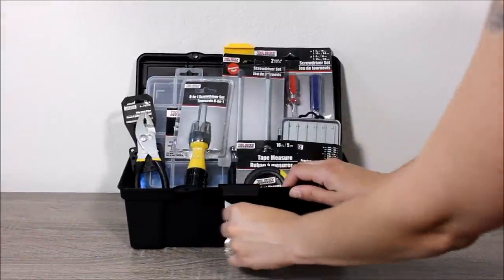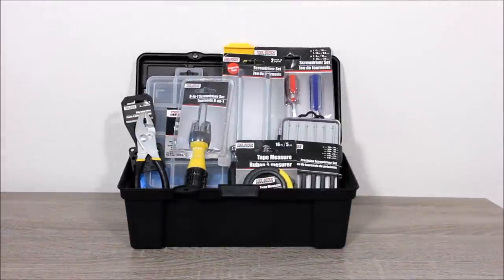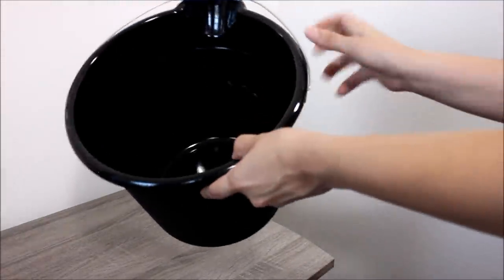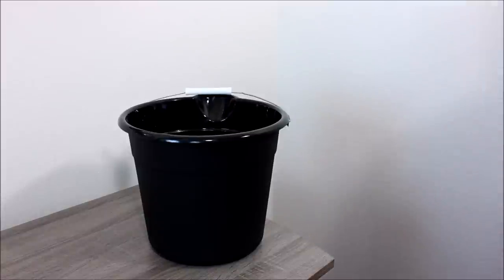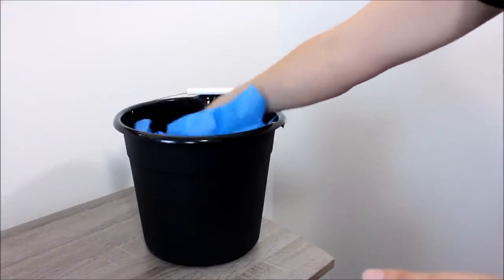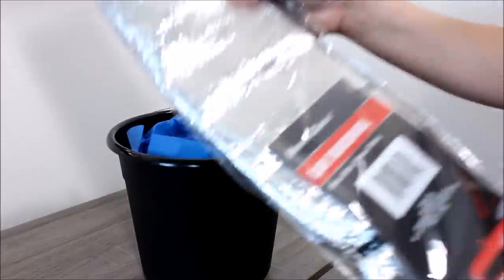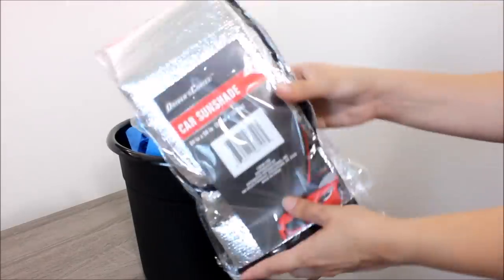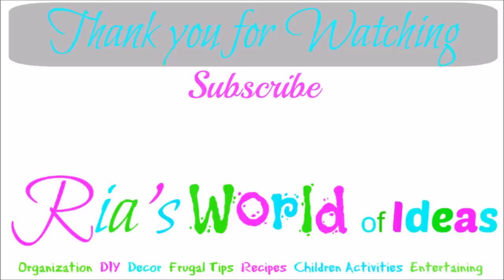Dollar Tree Father's Day Gift Ideas - Collab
Dollar Tree Father’s Day Gift Ideas

If you like cleaning videos then watch: "CLEAN & DECLUTTER WITH ME | MY DAUGHTER'S ROOM | CLEANING & DECLUTTERING MOTIVATION | SPEED CLEANING"